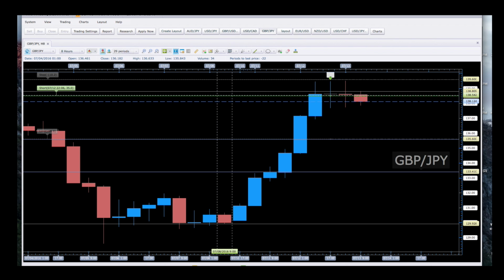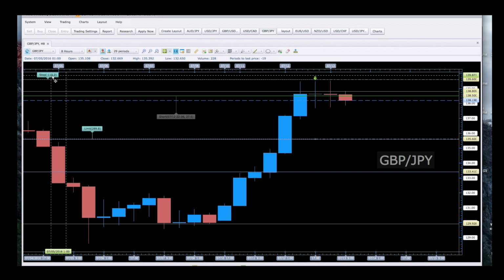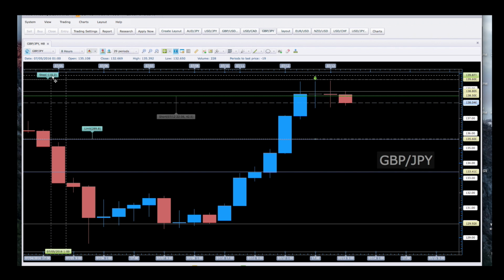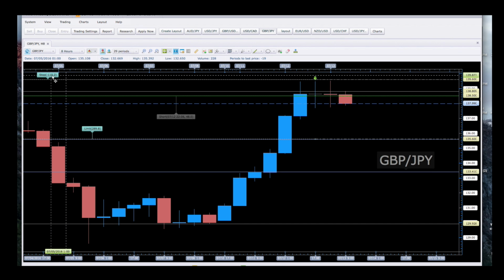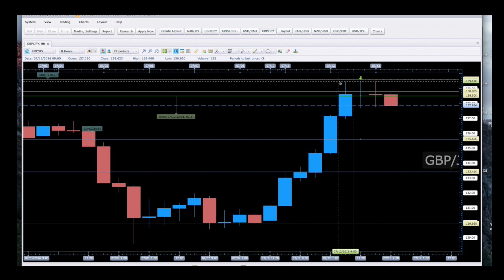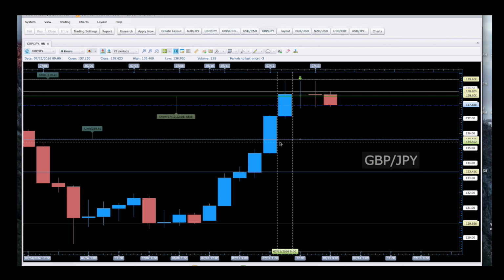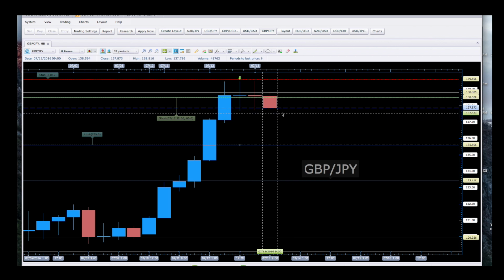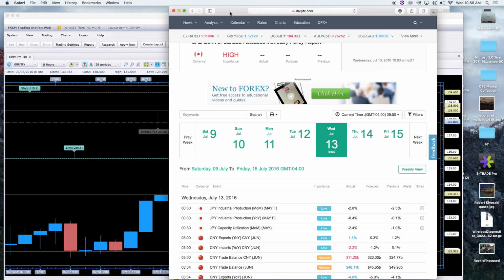FOREX TRADING GBP/JPY PRICE ACTION STRATEGY PART 1 7-13-16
This is a video of a live forex trade.  Currency pair GBP/JPY 07/13/16